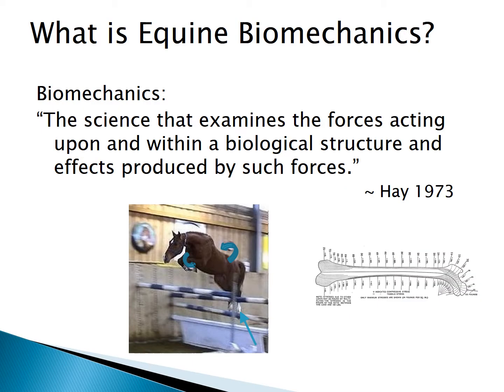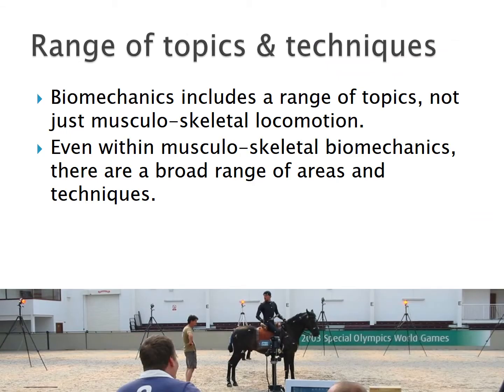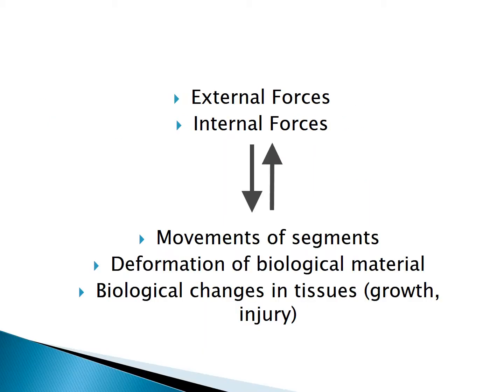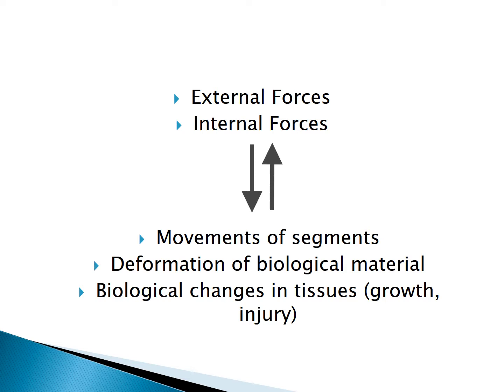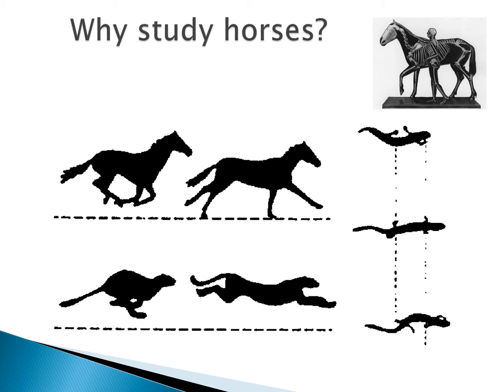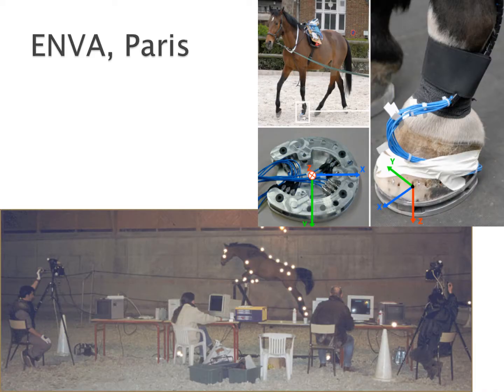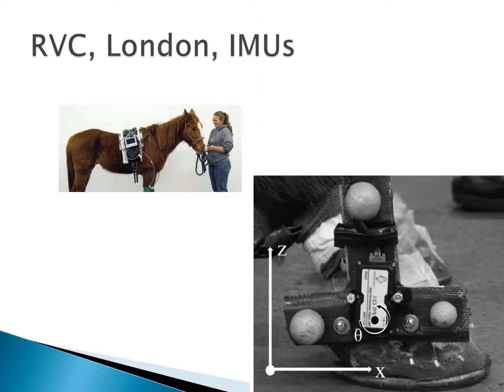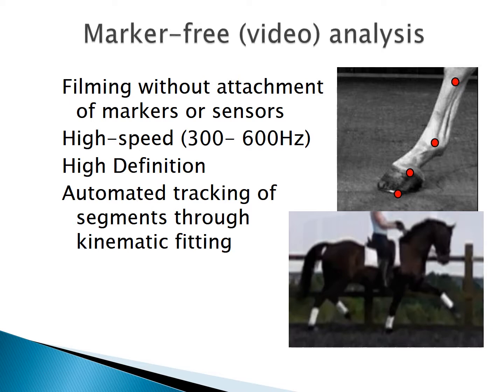Introduction to Biomechanics 2016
Old video. Reposted to new channel.